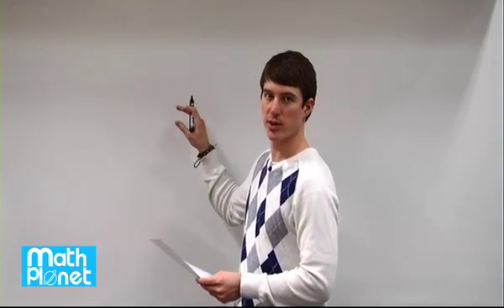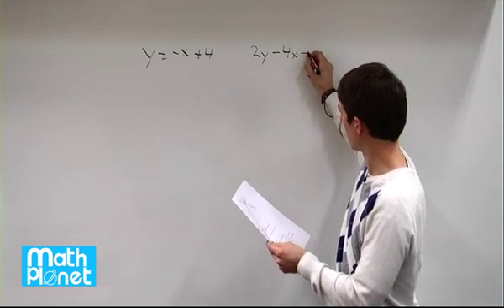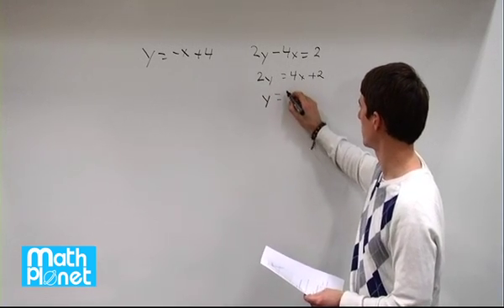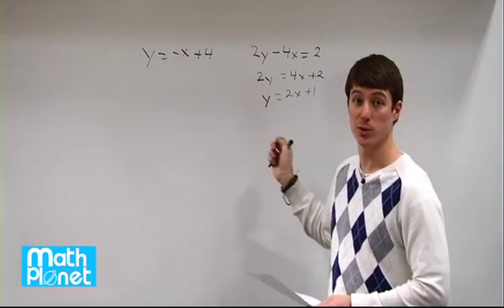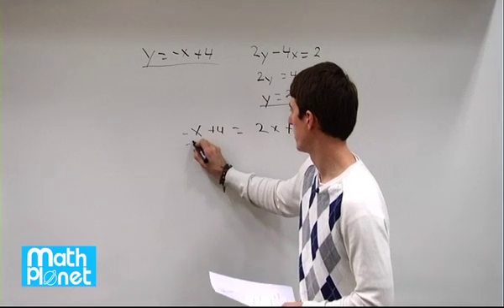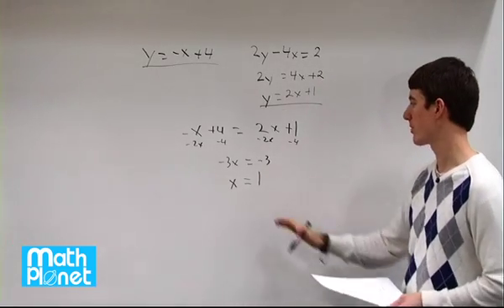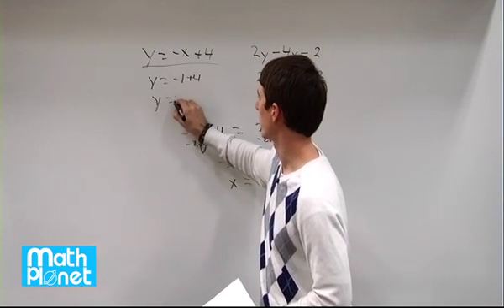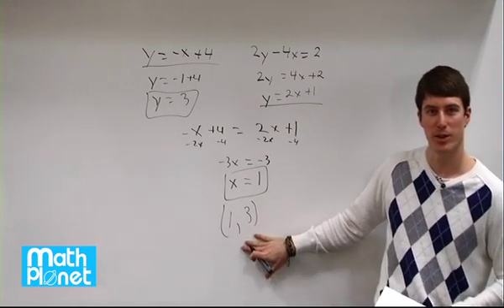Systems of Linear Equations and Inequalities - Substitution method - Algebra 1 - Math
In this video tutorial we solve the linear system using the substitution method.